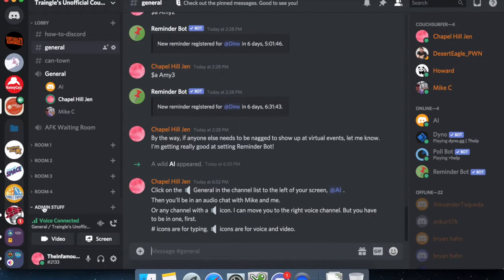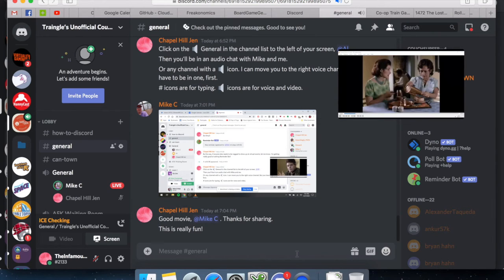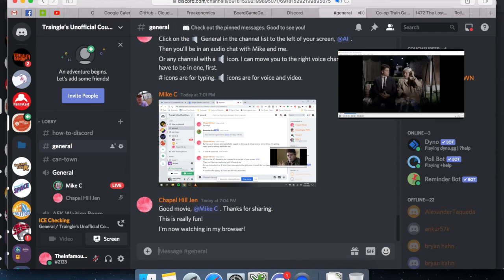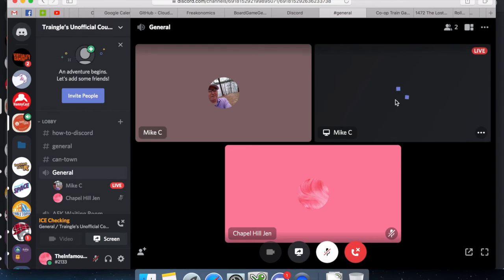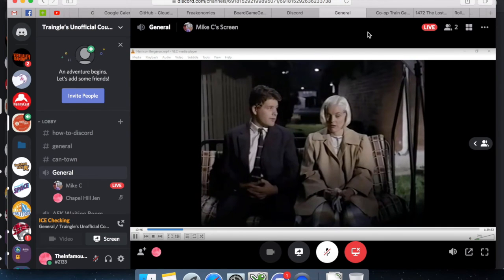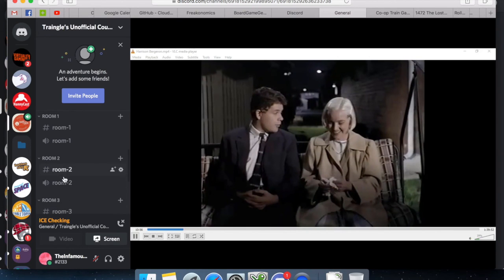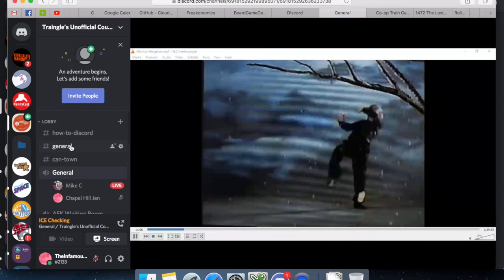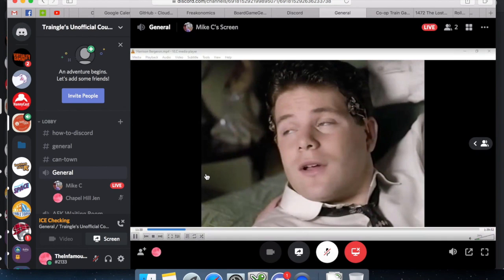How to Join Video Live Stream on Discord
This is a "For Absolute Newbies"-level tutorial for finding one's way into a live stream on Discord. Helpful to bring potential new participants up to speed so they can see your sweet streaming moves.